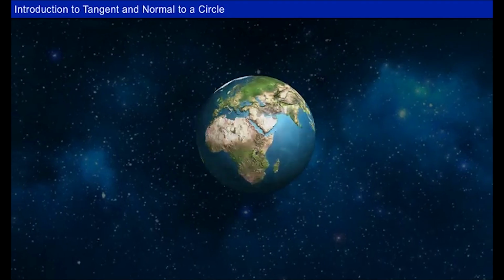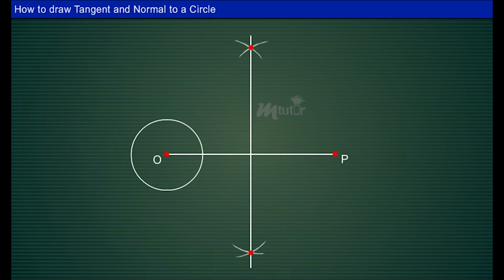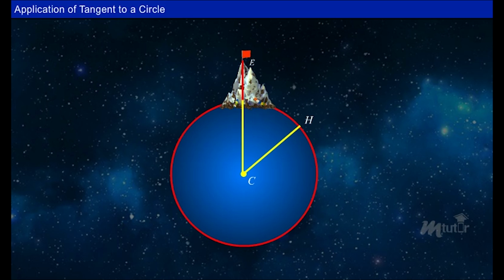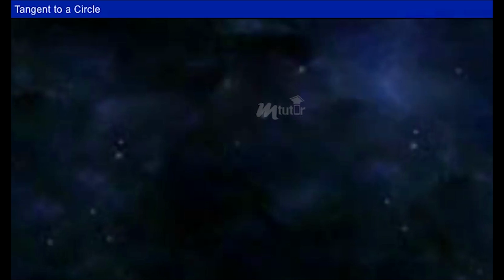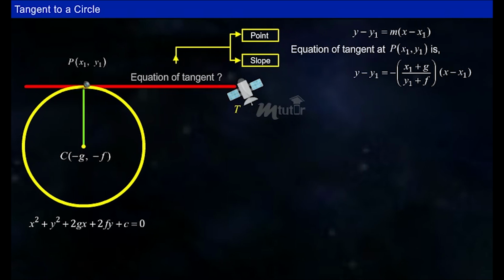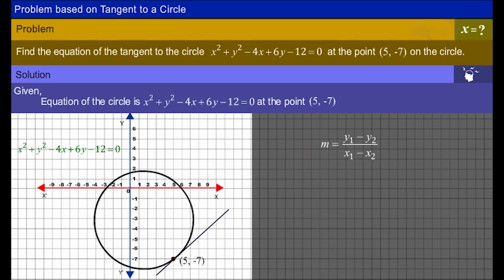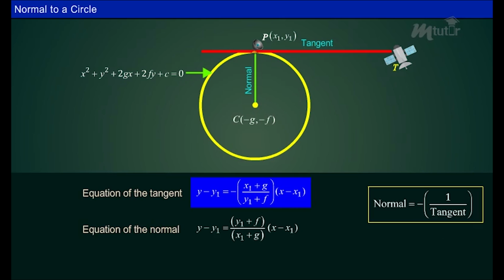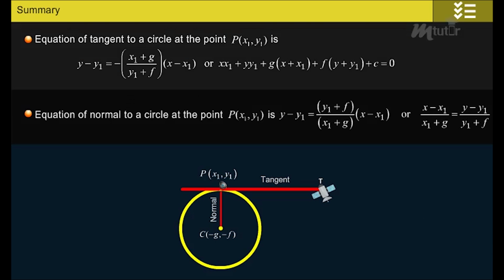Tangent and Normal to a circle [Year-1]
Watch this video to learn all about tangent and normal to a circle.
Department: Common
Subject: Engineering Mathematics
Year: 1